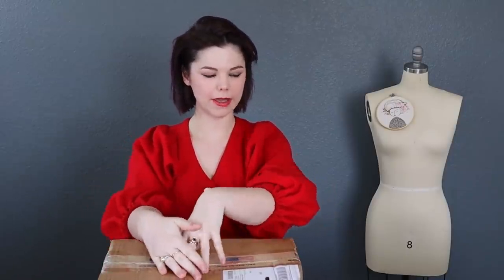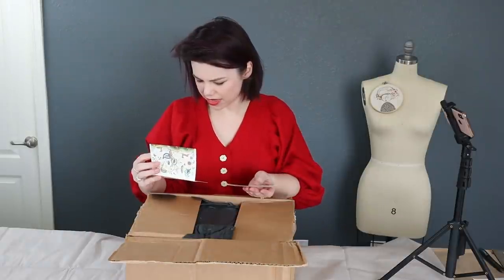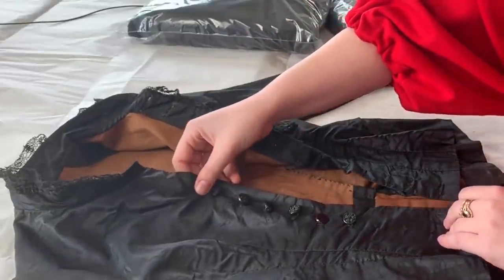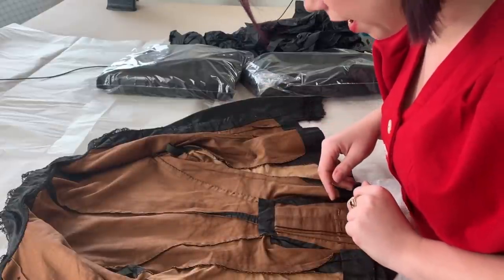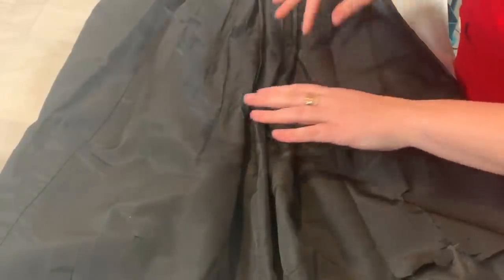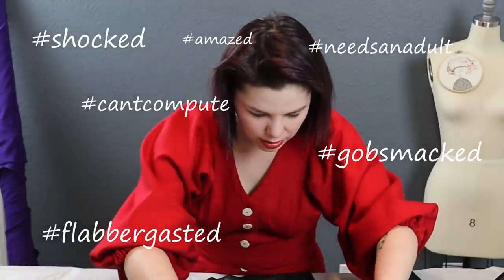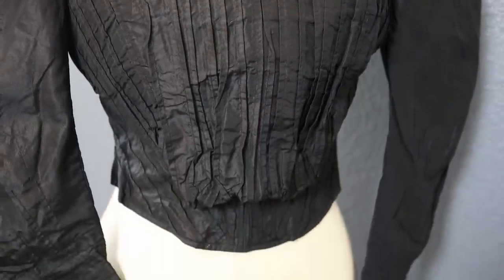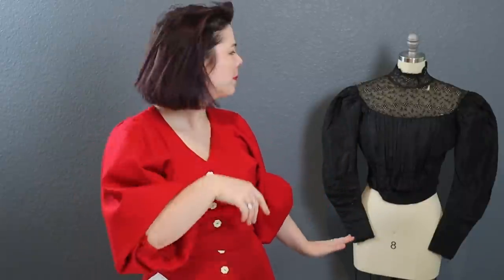Unboxing a VICTORIAN Clothing Haul | A Quick Lesson in Studying Antique Clothing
I have a (not so much) secret to tell you all...

I love buying antique clothing, it doesn't matter if it's from the 18th century, Victorian or Edwardian Era - if it's an old piece of clothing, I want it in my historic clothing collection and in my life. Studying old clothing helps make me a better dress historian and historical costumer, and by examining the different seams, stitching techniques, and analyzing the different types of fabric used in garment construction, I am able to improve my sewing skills. But, what fun is it if I keep all of those juicy knowledge bits to myself? It's not - it's a lot more fun to share! 😁

So, I figured how fun would it be to combine my shopping habits with my youtube channel and unbox this clothing haul while doing a quick garment assessment and construction overview. Being able to get into a museum to study original antique clothes isn't always a possibility for everyone, and so I just want to be able to share what I have and demonstrate my examination process.

In this haul from Witchy Vintage - I acquired a 1880s Black Silk Bodice, a Bustle Era Skirt, and a surprise pigeon breasted Edwardian bodice with delightful pintucks and puffy sleeves.

And, in case you're curious (and you've actually made it down this far...) I've been studying dress/fashion history for well over 10 years now, and I've been able to develop sort of a step-by-step process when examining antique clothing. I always like to start with the bigger picture and work down into the minutiae  - What kind of fabric do I see? What is the fabric weave structure? Is the garment hand sewn or machine stitched? Do I see any big, glaring alterations? Does the garment have any damage? Does the bodice have boning? How did they finish the hem? What stitches were used? How big were the stitches? Are there any surprise pockets? How was the sleeve set it? Etc.

Since this is just an unboxing, I'm not taking notes or measurements, that will come later whenever I decide to reproduce the garment or if I want to make a sewing pattern.

(This email goes directly to my management and not to me.)